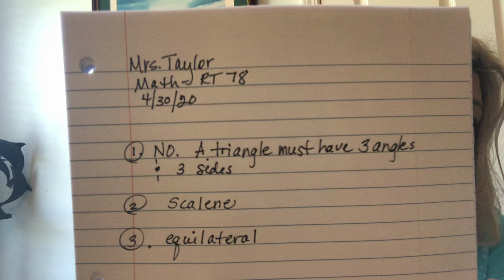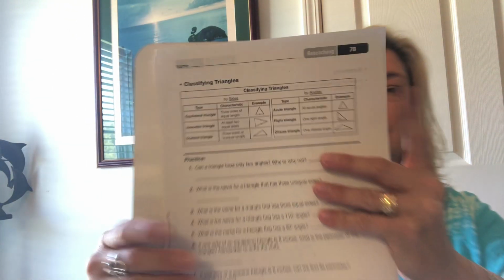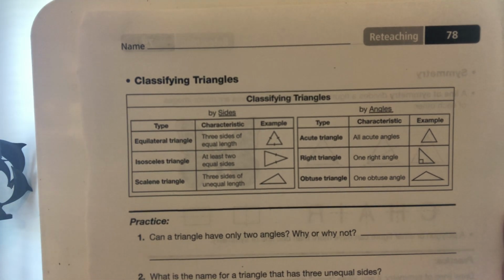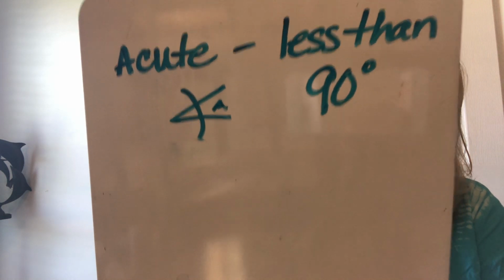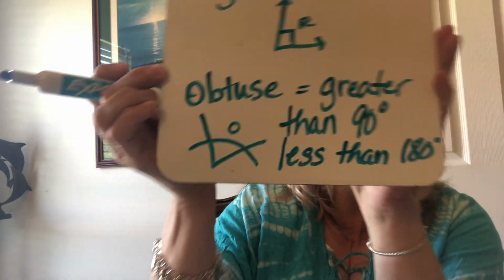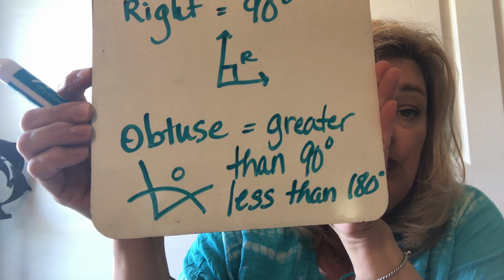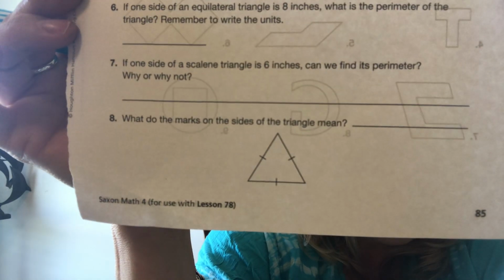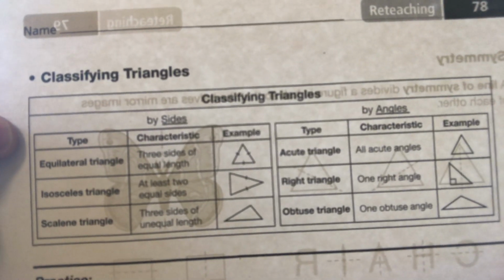Thursday, 4/30/20. Math.